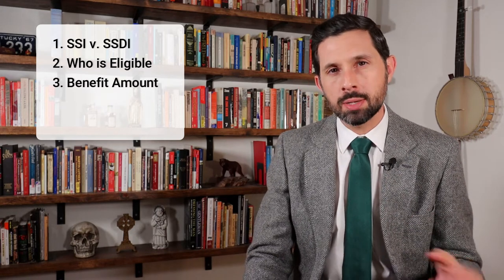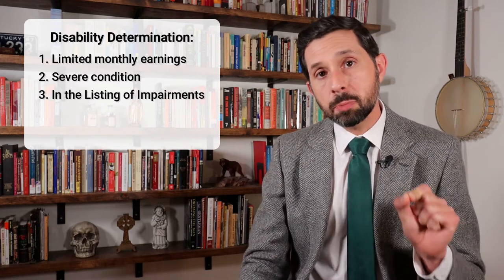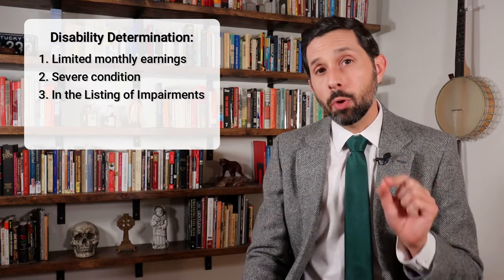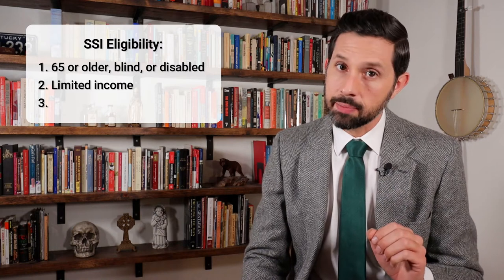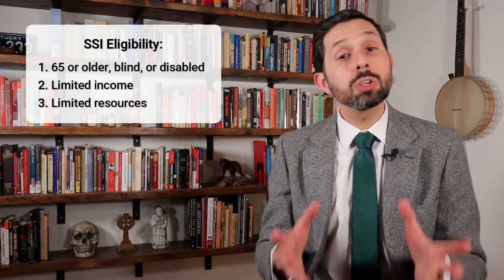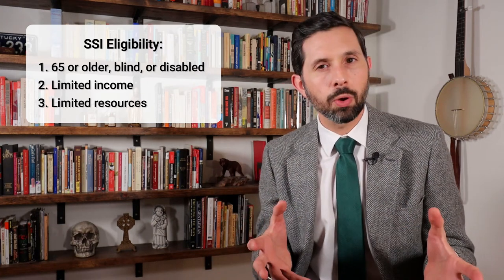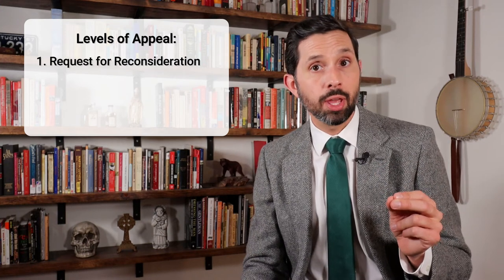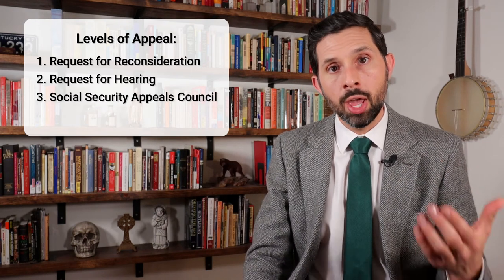Applying for SSI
This video is an introduction to SSI, Supplemental Security Income. First, I talk about the difference between SSI and SSDI, Social Security Disability Insurance. Then, I go over who’s eligible for SSI, how your benefit amount is determined, how to apply, and how to appeal if your claim is denied.

0:00 Introduction
0:48 SSI v. SSDI
1:25 Eligibility
6:31 Benefit Amount
7:21 Applying
8:40 Appealing

Matthew Junker is a civil rights attorney based in San Diego, California. He represents employees in cases of harassment, discrimination, retaliation, and wage theft.